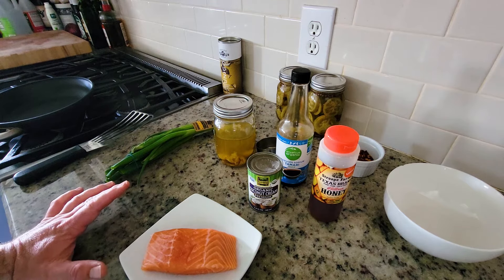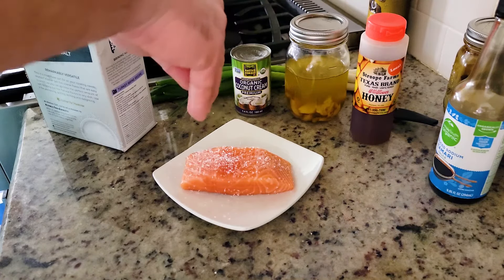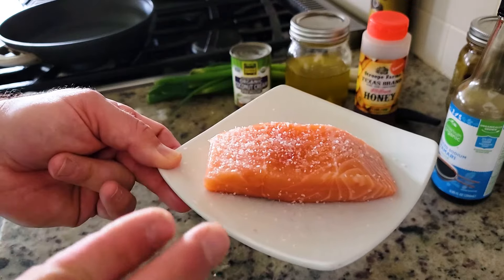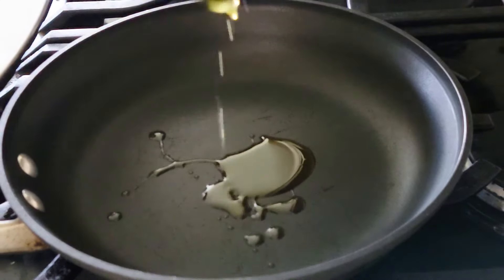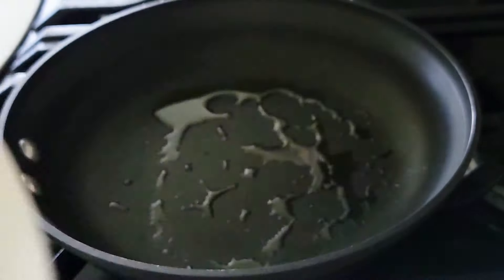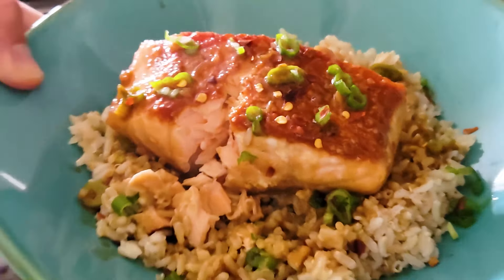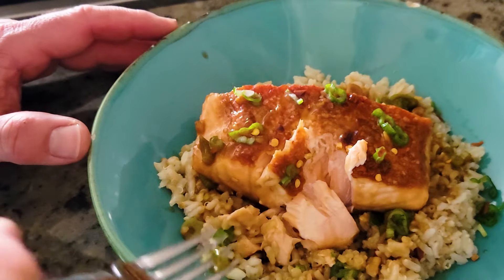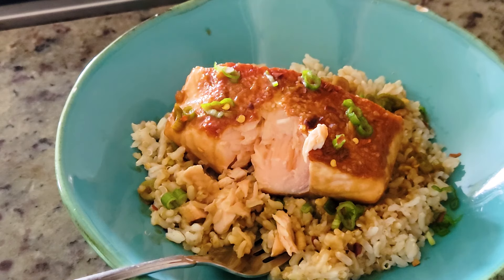AMAZING Glazed Salmon | Garlic Ginger | Easy Dinner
One of the easiest flavorful dinners you can get on the table quickly. It is perfect for a busy week night when you want something healthy and delicious.
This version is dairy-free and gluten-free, but does not lack flavor!!
The Garlic Confit adds a depth of flavor that penetrates the entire dish.